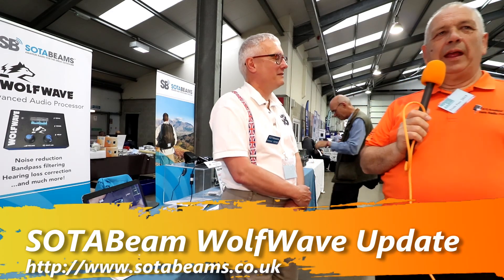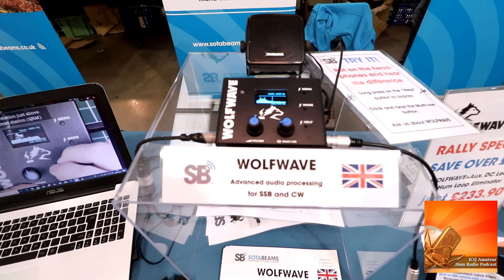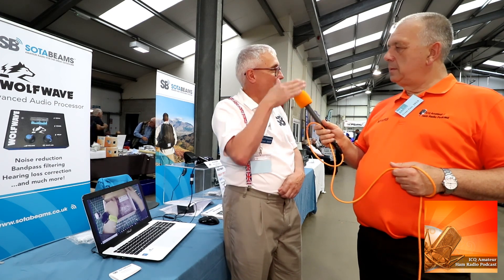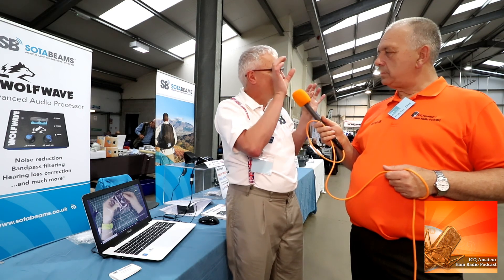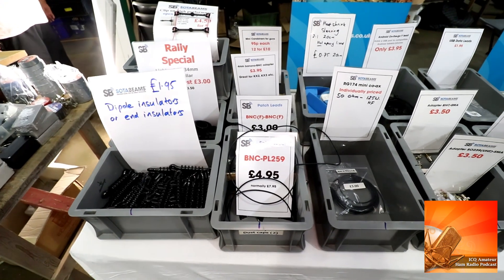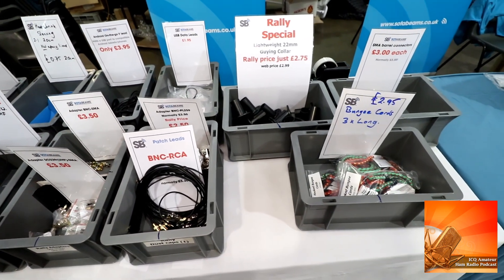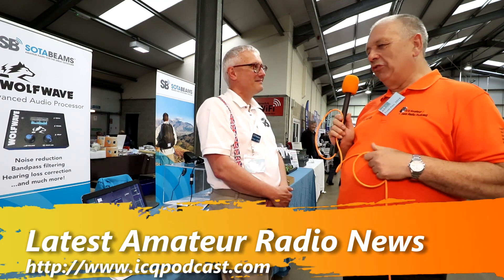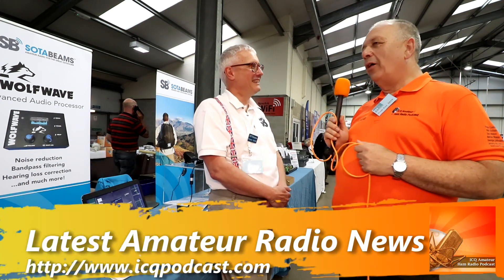SOTABeams Wolfave Noise Cancelling Firmware for Amateur Radio at UK Hamfest 2019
Get the latest Amateur / Ham Radio News delivered to your inbox

The ICQPodcast's Martin Butler (M1MRB) discusses updates to the Wolfave Noise Cancelling product including CW decoding, notch filtering and audio balance with Richard from SOTABeams.

Richard confirms that the firmware updates are free of charge.